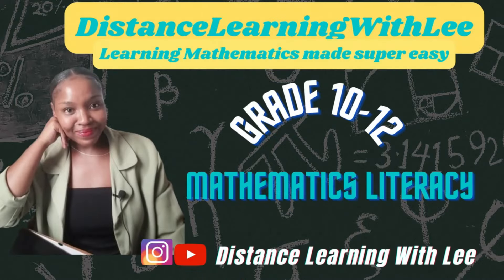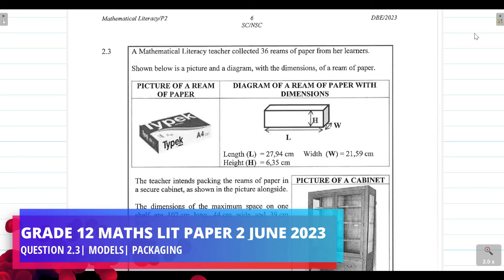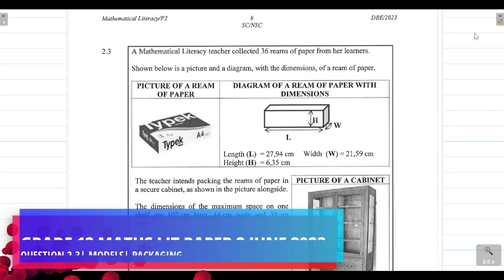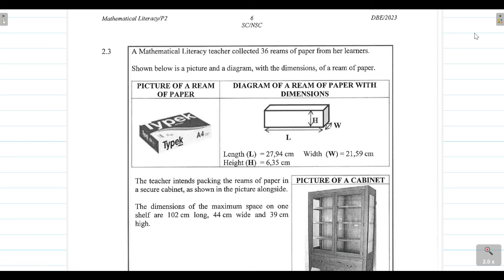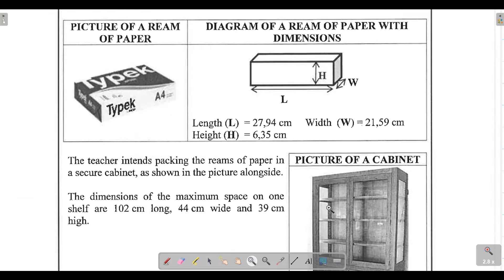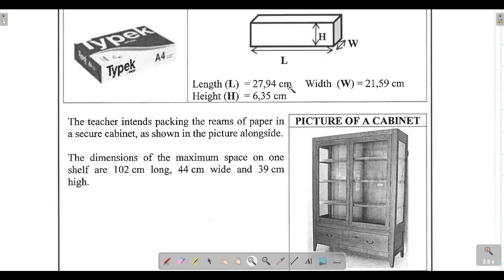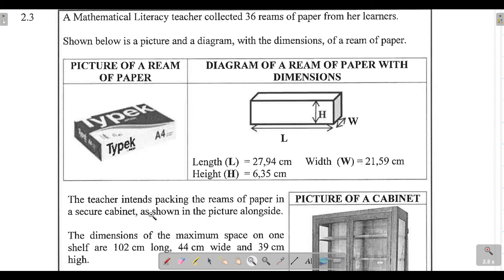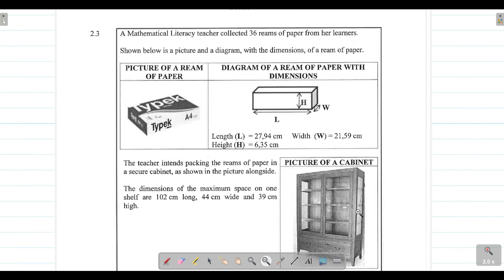Grade 12 Maths Literacy Paper 2 May/June 2023| Question 2.3| PACKAGING